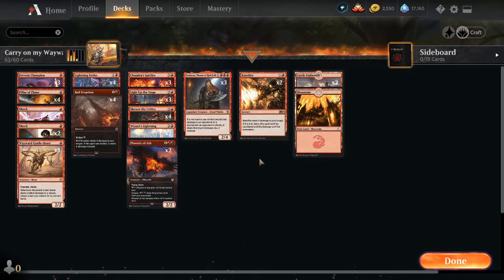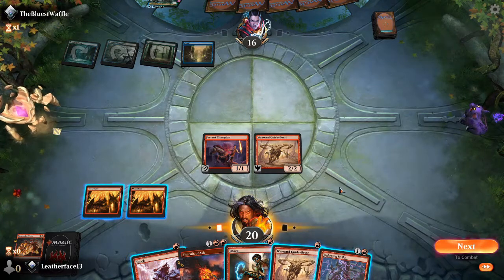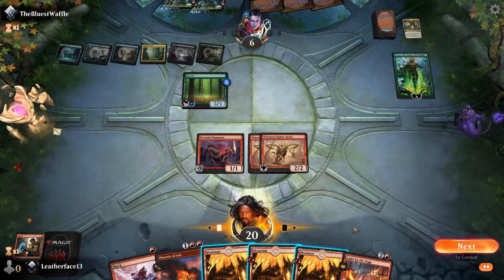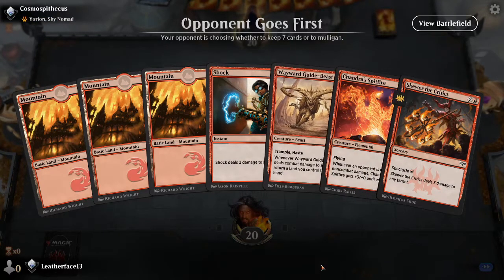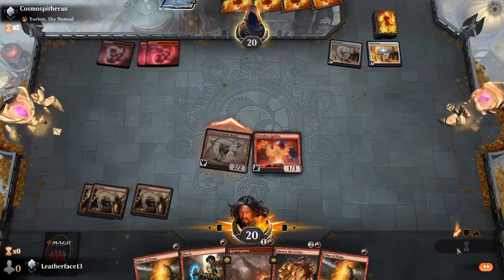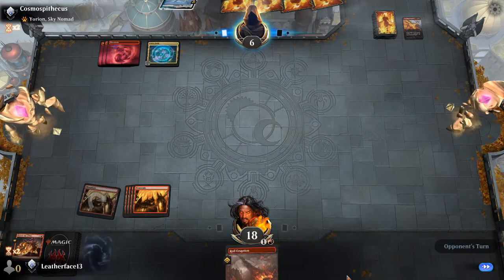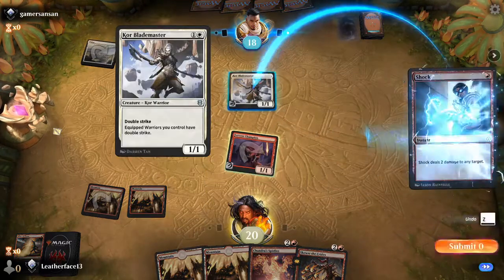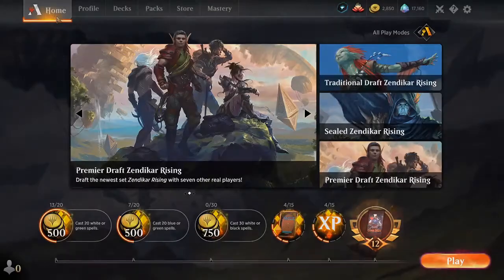CARRY ON MY WAYWARD GUIDE-BEAST {Historic Deck Tech} MTG Arena Zendikar Rising [LeatherfaceMTG]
Here's a deck built around Wayward Guide-Beast, and how much of a threat he can really be. More videos coming this week plus a give away!